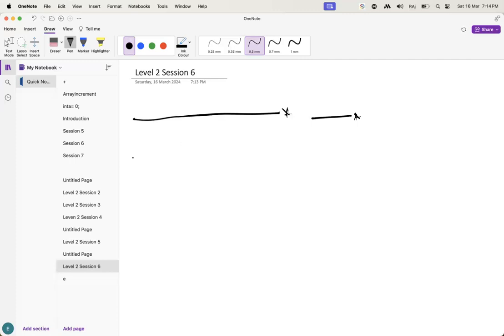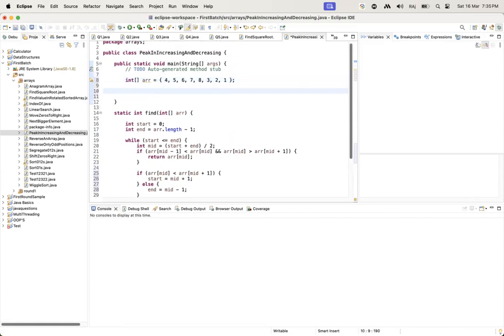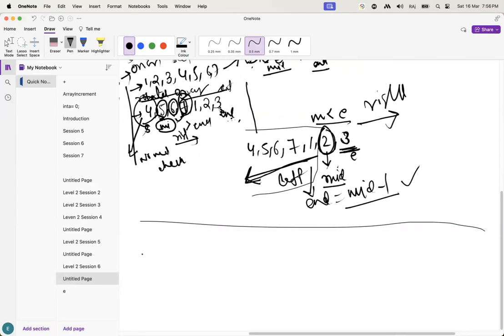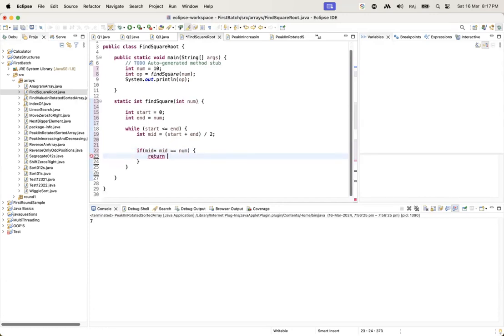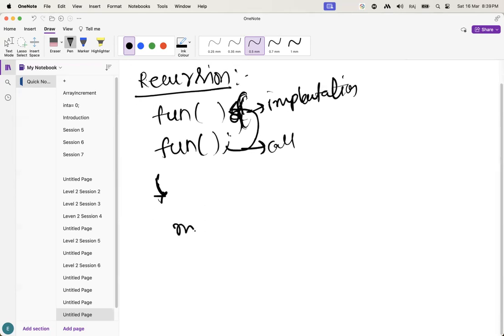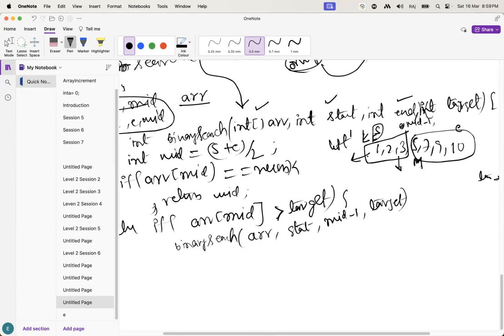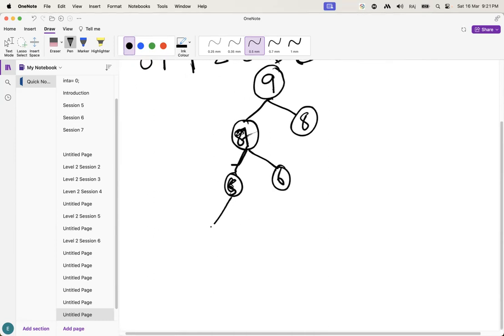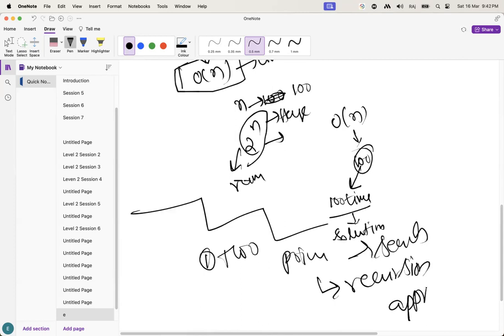6. Binary Search 3 and Recursion Intro